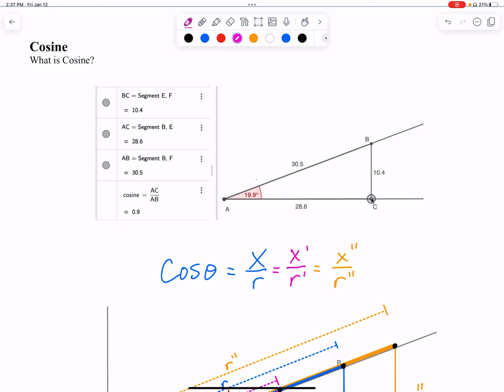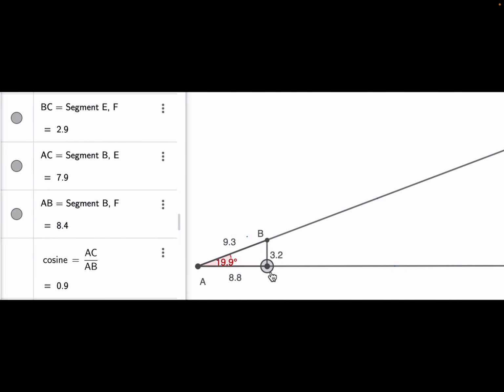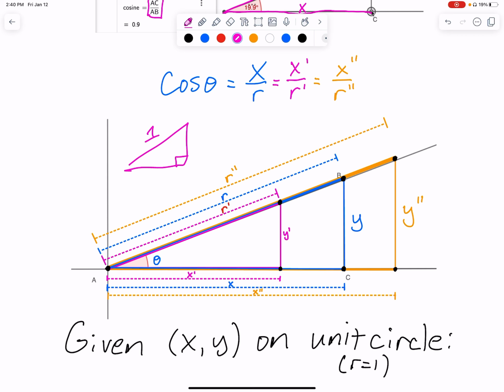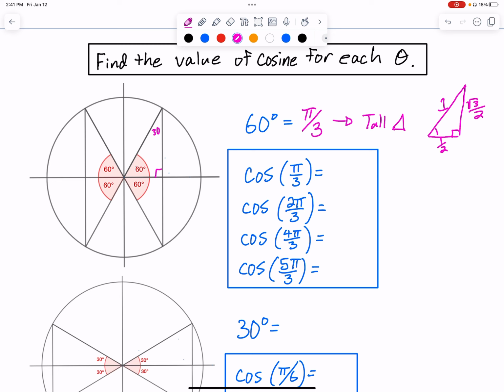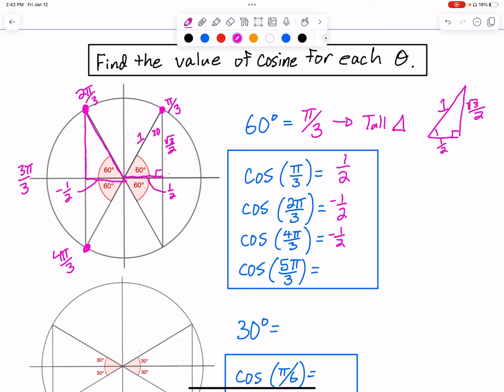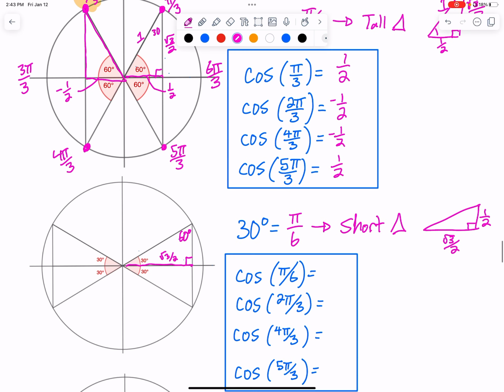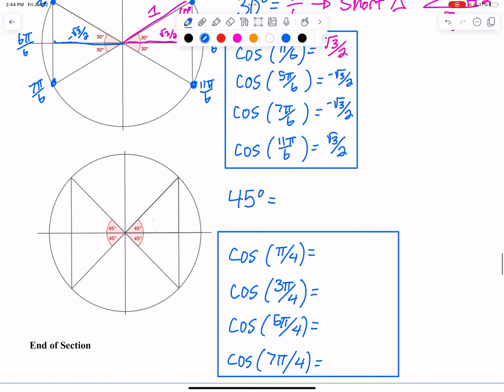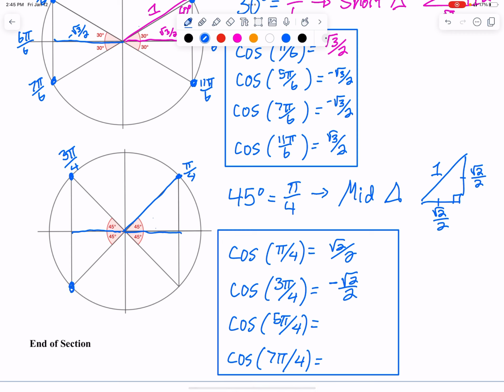PreCalculus II (Trig) - Unit 5 - Sine and Cosine Functions - Cosine